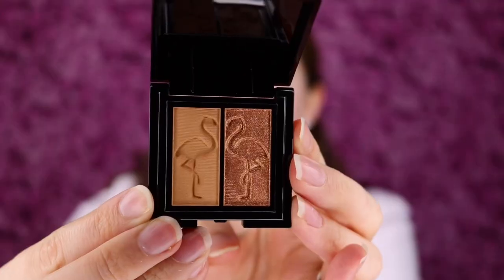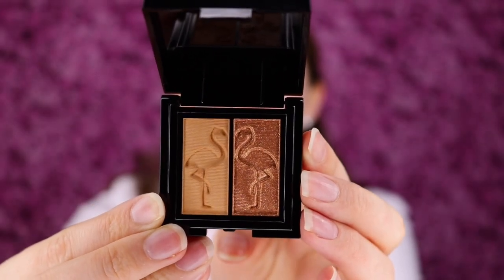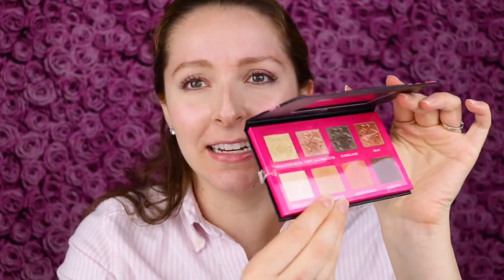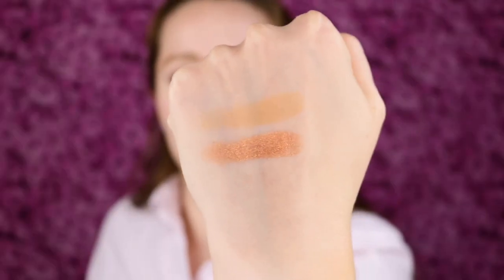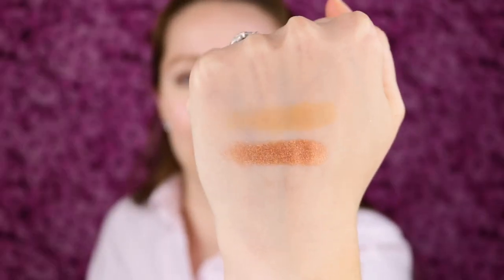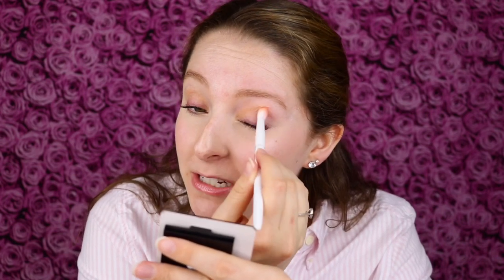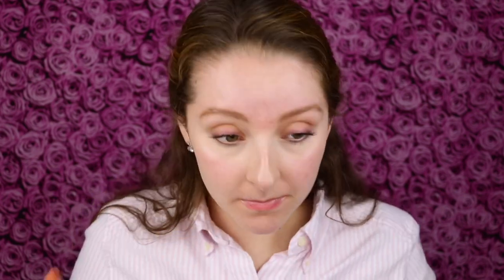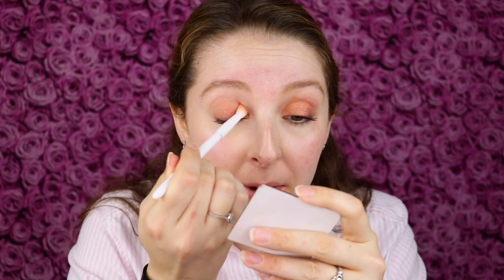SHAINA B MIAMI B Fuego Eyeshadow Duo in Wynwood and Heat Swatches, Tutorial & Review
In this video, I am reviewing the SHAINA B MIAMI B Fuego Eyeshadow Duo in Wynwood and Heat